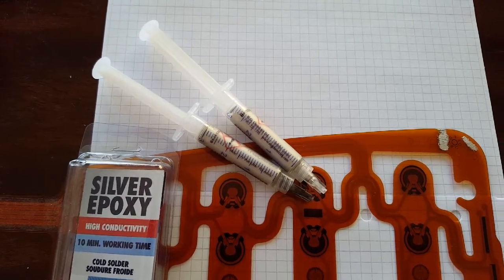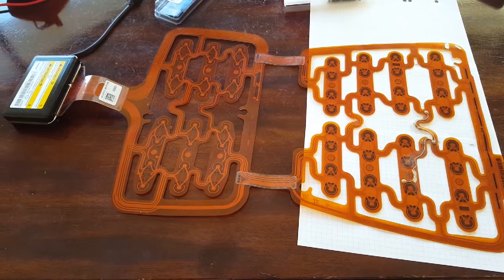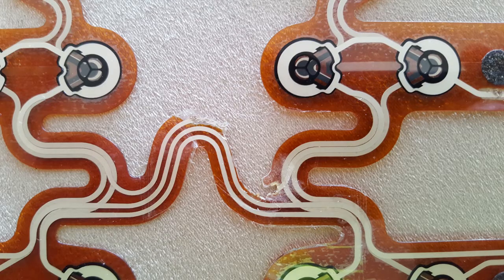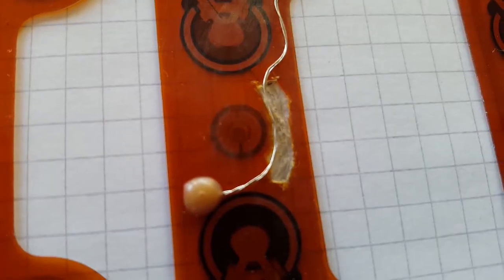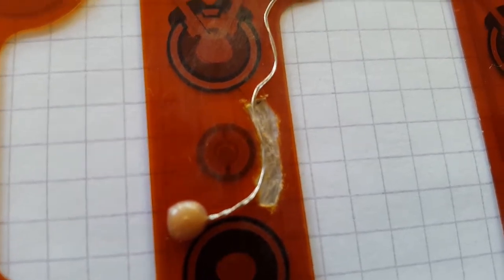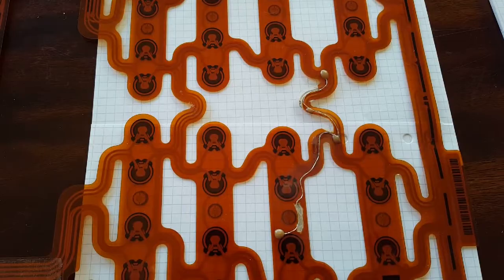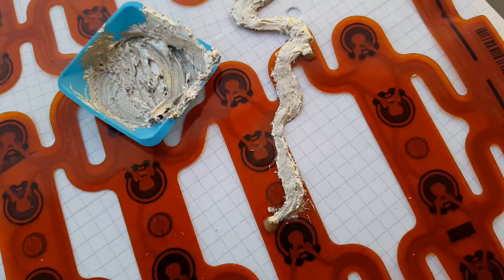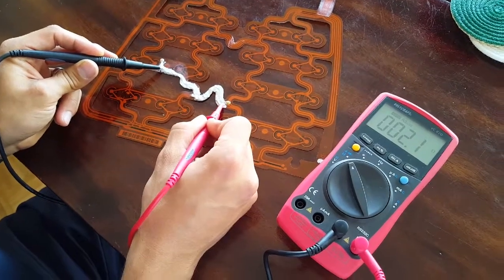Repairing a flex cable using conductive silver epoxy - strong and conductive -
Flex cables are very hard to solder, especially when they melt on heat. Conductive silver epoxy - a durable and strong two component epoxy glue - is the solution. No soldering, no heat, just reconnect the wires with the very viscous paste. After 10 minutes, the paste starts to harden and after about 5 hours it is hard like plastic.